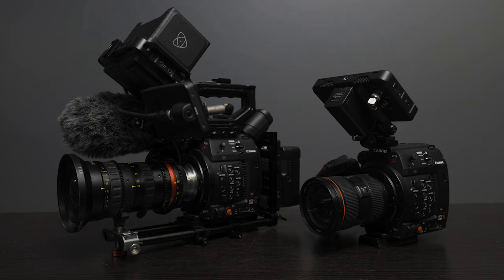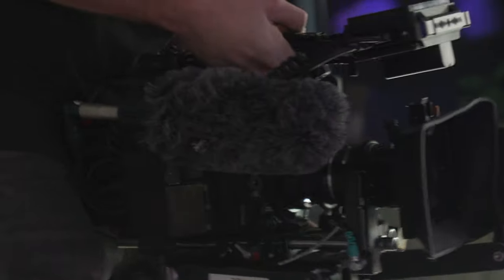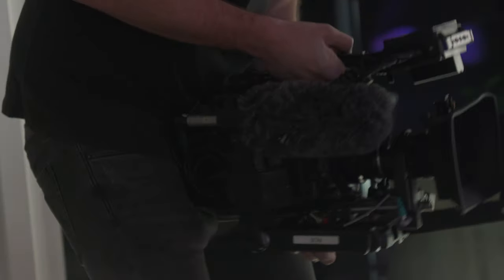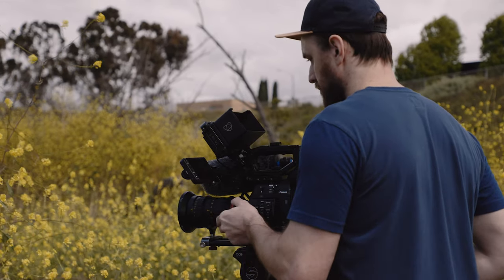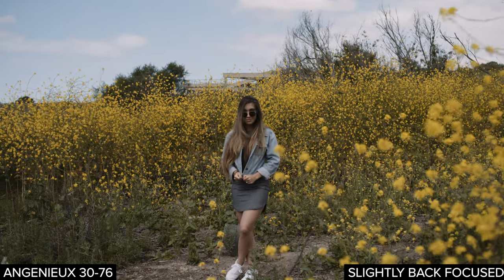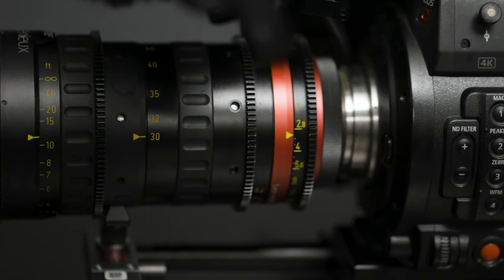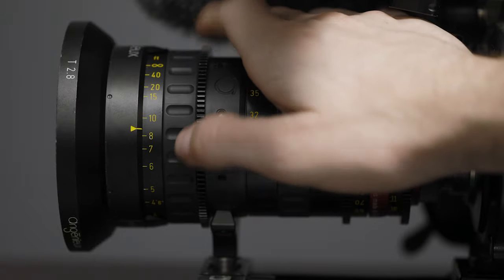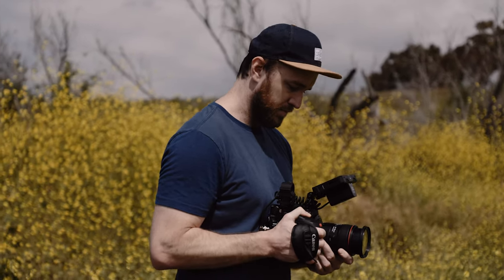CINEMA LENS VS PHOTO LENS | $1,600 vs $16,000 ANGENIEUX 30-76 LENS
In this video I compare the Angenieux Optimo Style 30-76 vs the Canon EF 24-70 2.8 L Series Version ii lens.

My Cinema Camera
My Video/Photo Camera
Favorite Lens for Cinema Camera
Good all around Lens
My Telephoto Lens
Mic for Cinema Camera
Light for Youtube
Light for Commercial Work
4k 60p Cable for Monitor to 1DX MK3